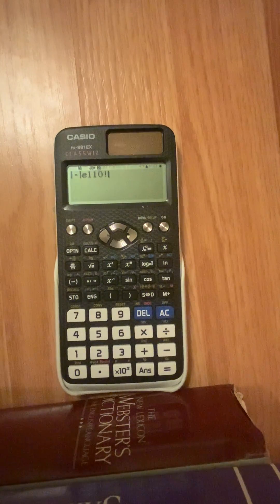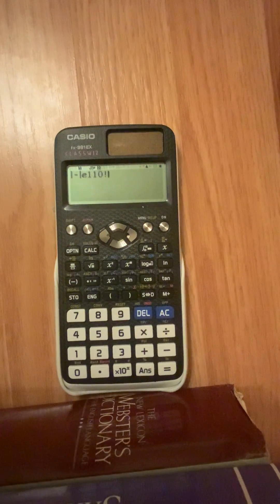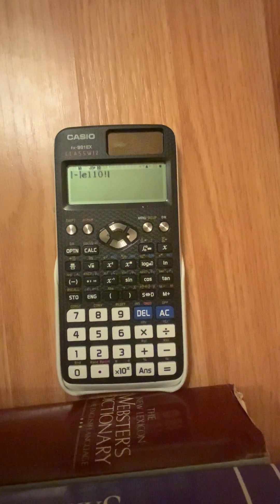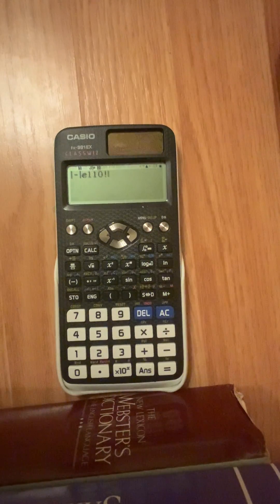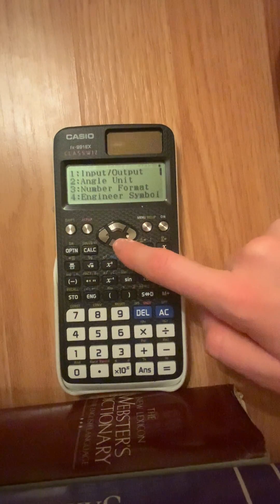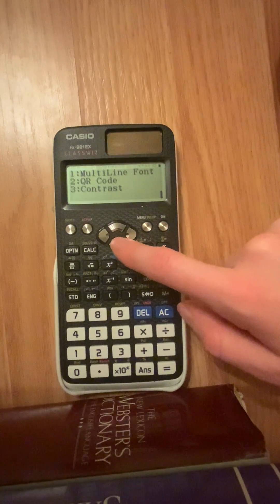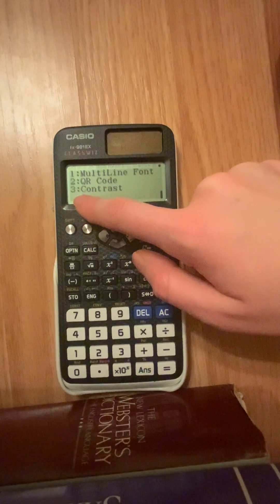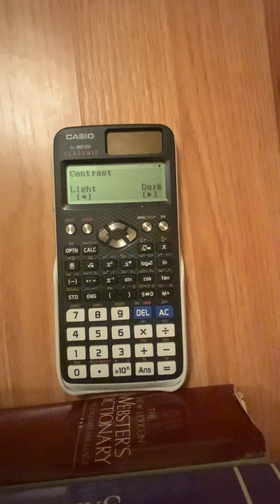CASIO fox-991EX Change Screen Brightness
Now you can trick someone into thinking their calculator isn’t working! Or... you know... just make the screen easier to see.